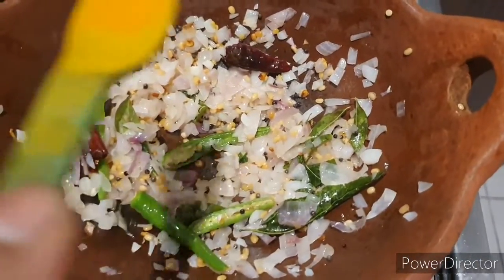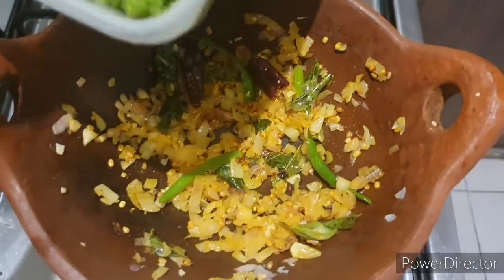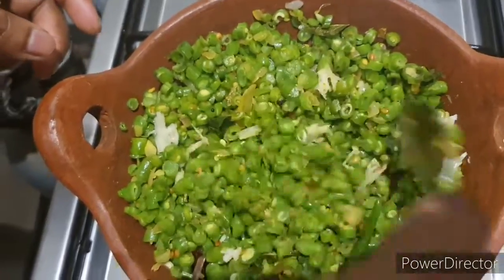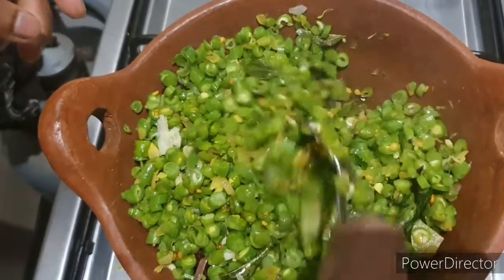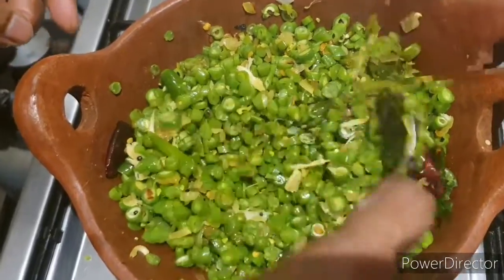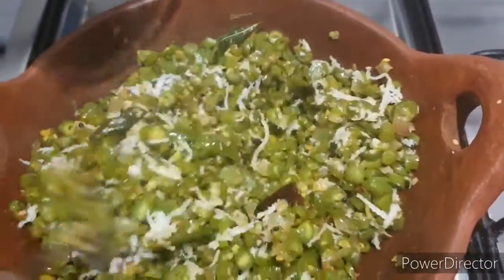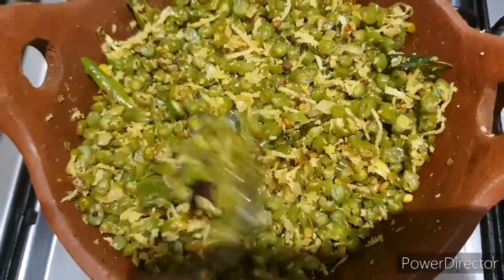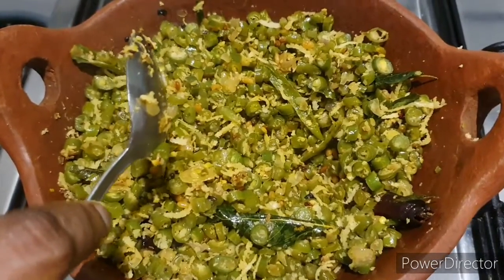Beans Thoran easy method for beginners in malayalam